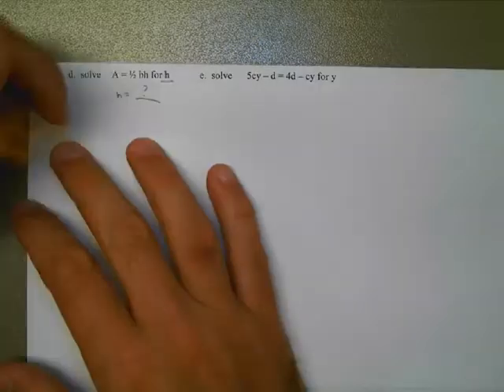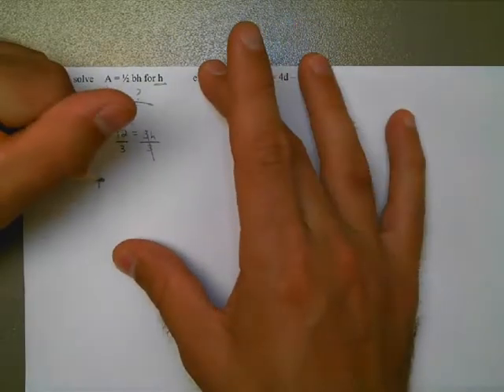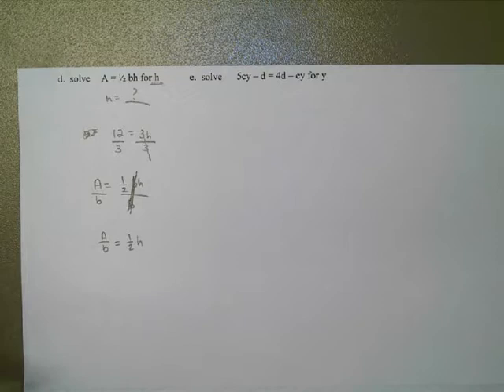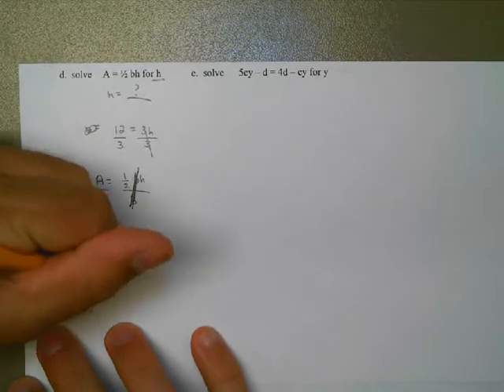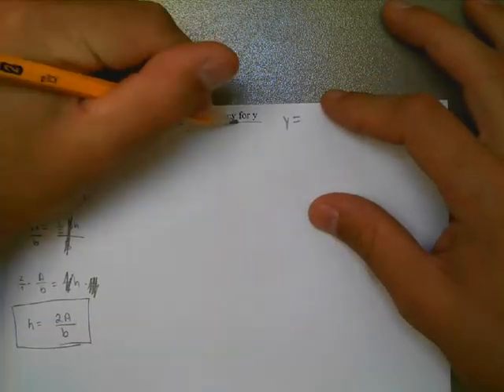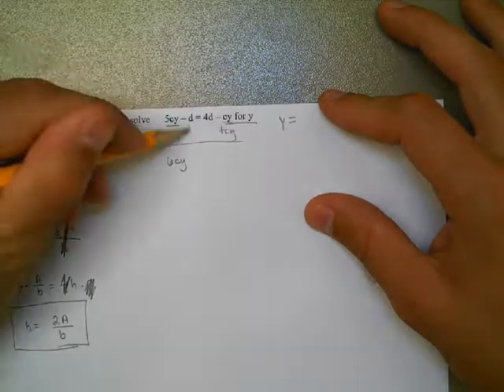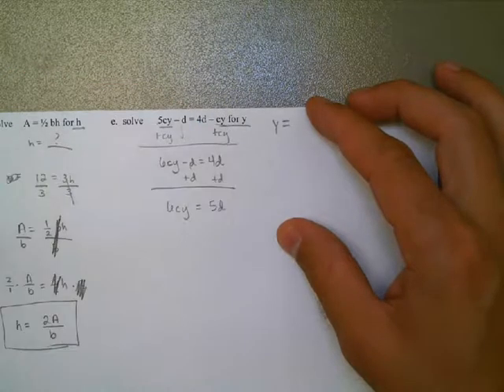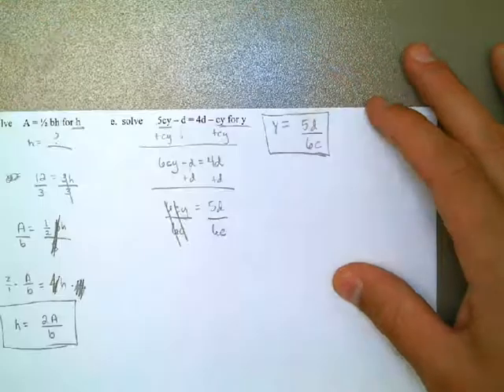Rearranging Equations.avi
How to rearrange an equation to solve for a variable when no numbers are given. Created for my Algebra II class.